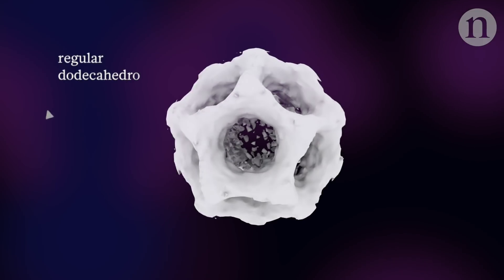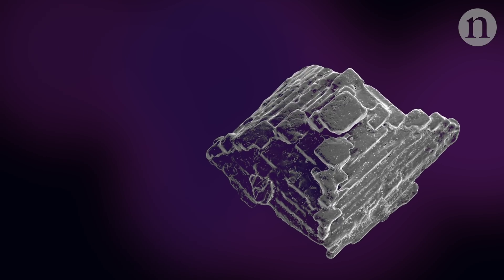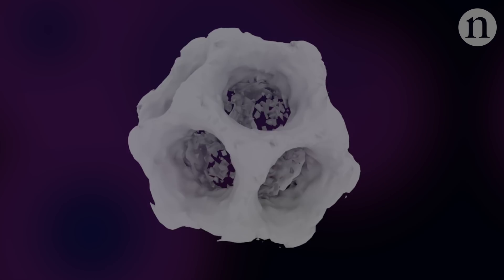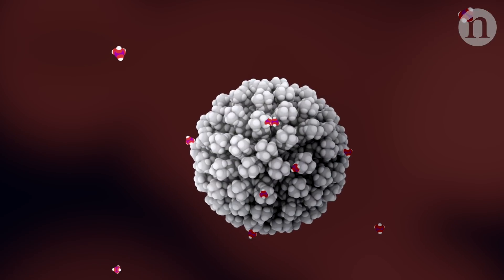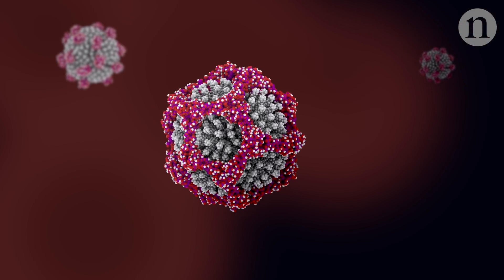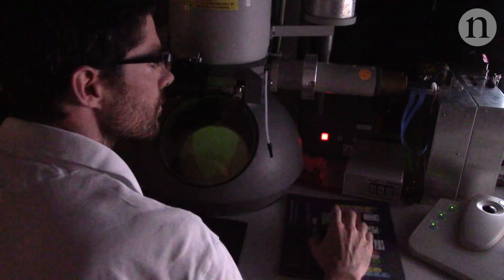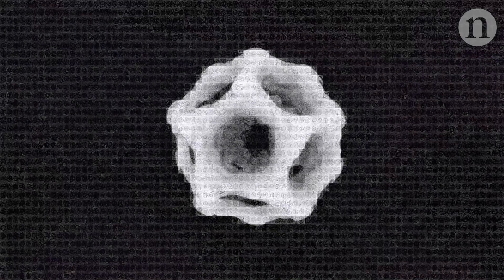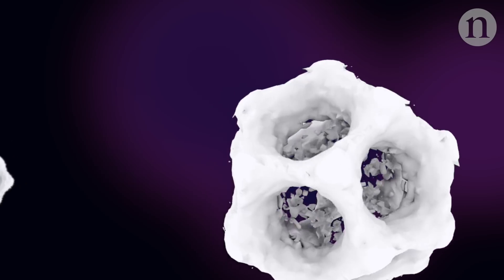How to build a nanocage: Self-assembling silica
Researchers have created and imaged a self-assembling silica dodecahedron. The nanocage, measuring only 11.8nm across, could one day be used in cancer therapies. Find out more in this Nature Video.

20th June 2018

Copyright Springer Nature